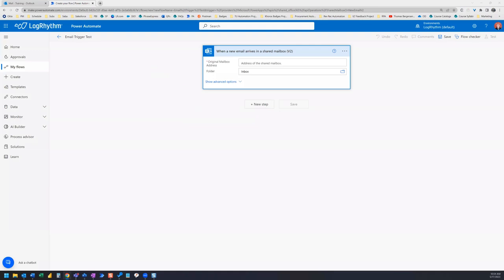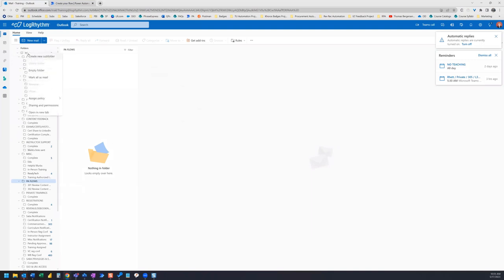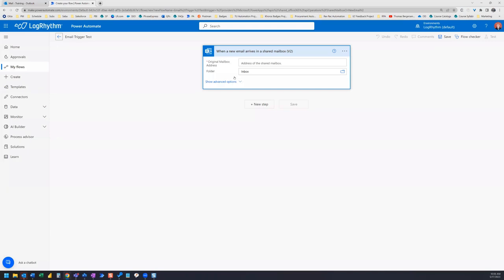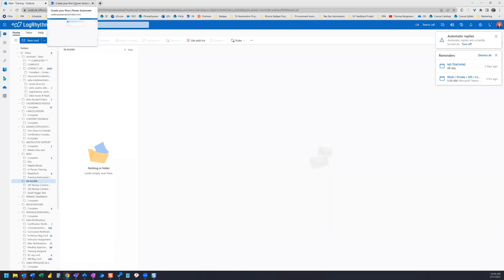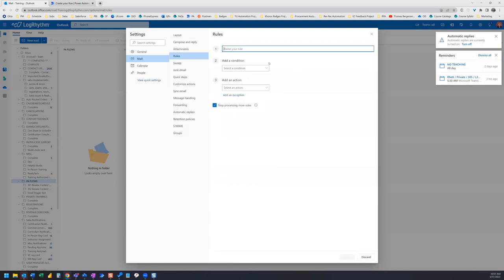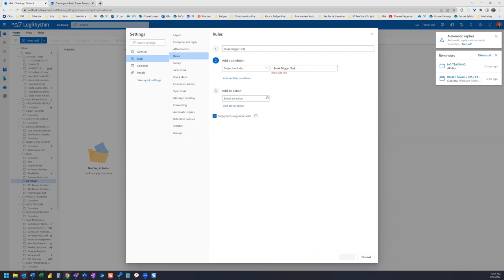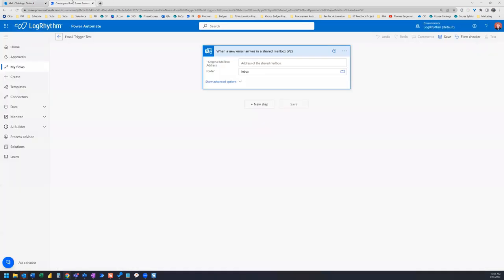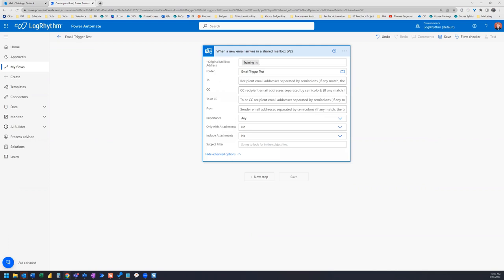Power Automate - Trigger Flow from Outlook Sub-Folder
In this video we will learn how to trigger a flow from an email received to a sub-folder in a shared inbox.